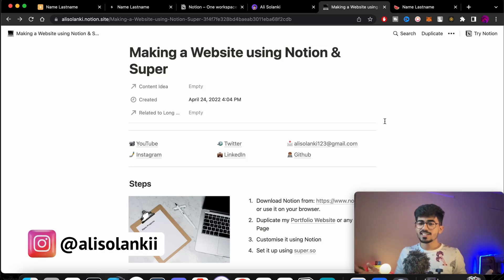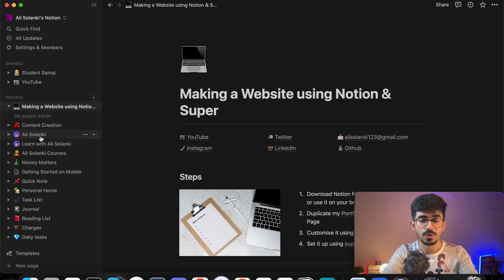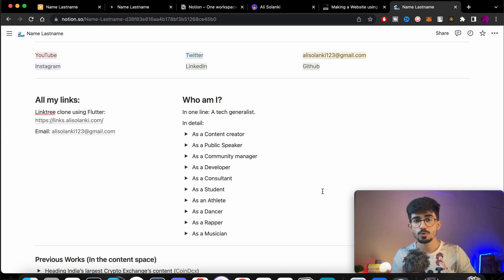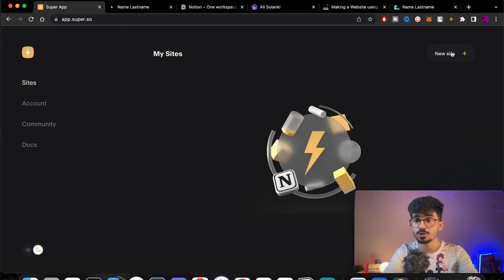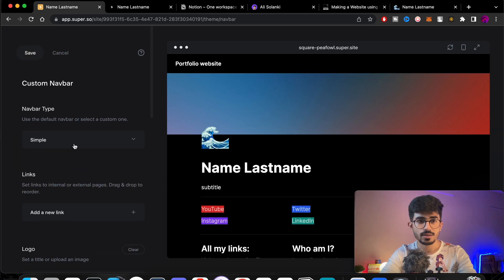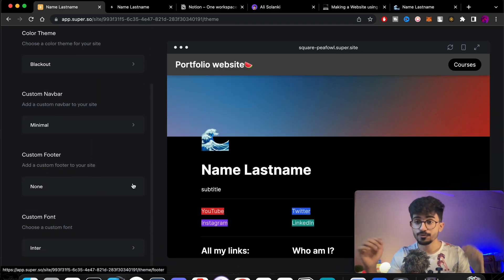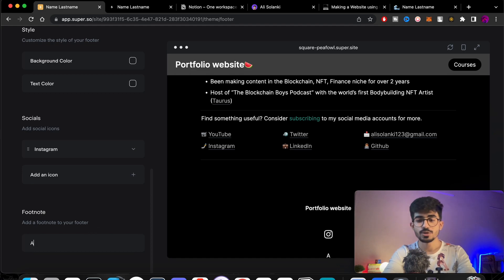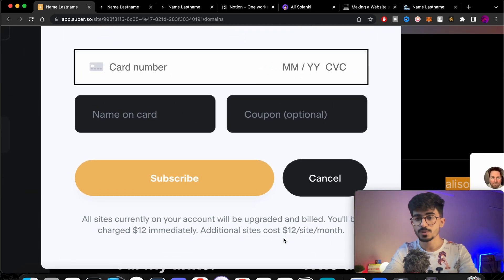Make a Portfolio Website for Free (No code & Hosting) | Super x Notion | Ali Solanki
How to make a Portfolio Website for FREE using Notion x Super from scratch in 10 mins by Ali Solanki. Use this method to make a no code Portfolio Website with Super 2.0. This is how you can create a website without coding in just 10 mins.

My own Portfolio website has been created using this method and you can check it out